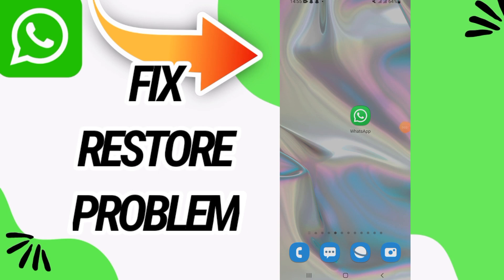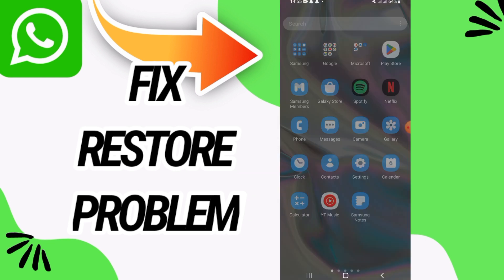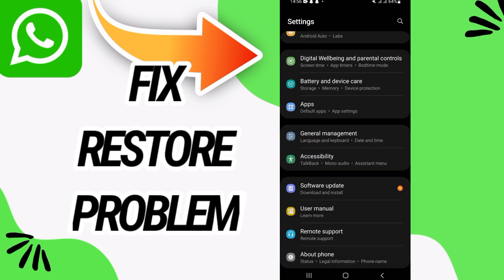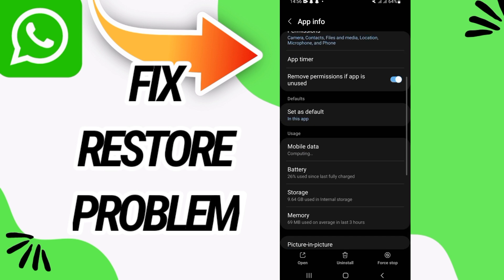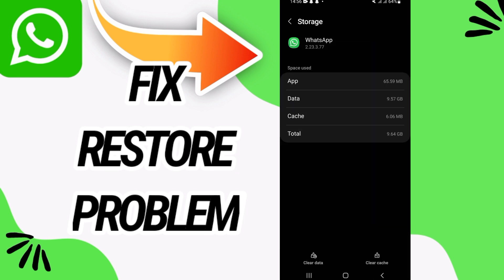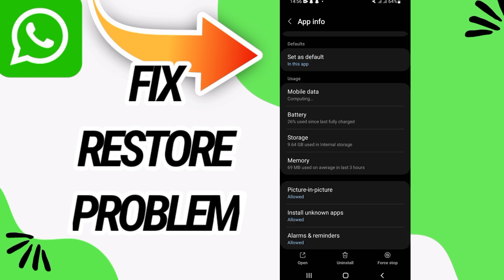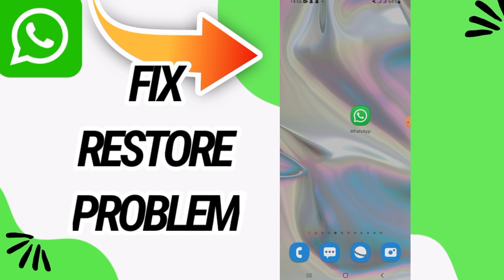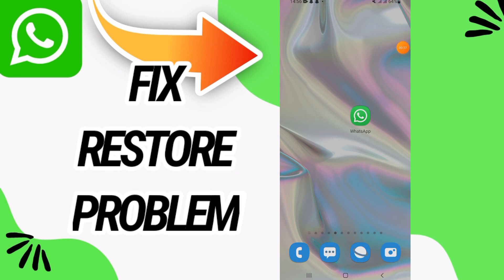How To Fix And Solve Restore Problem On WhatsApp App